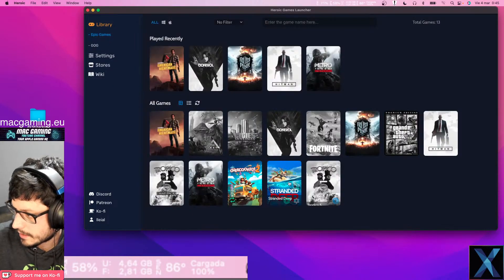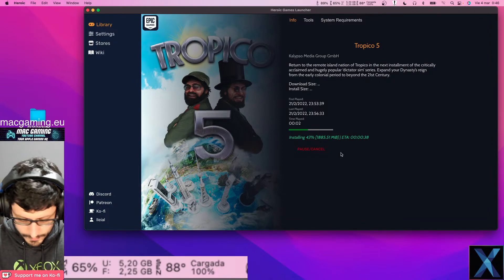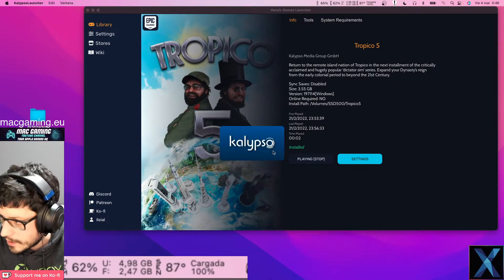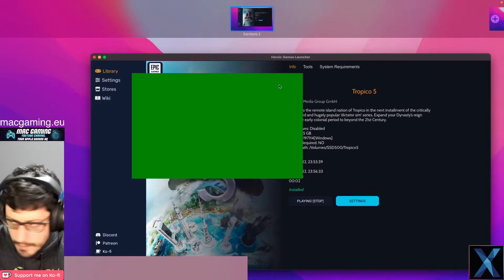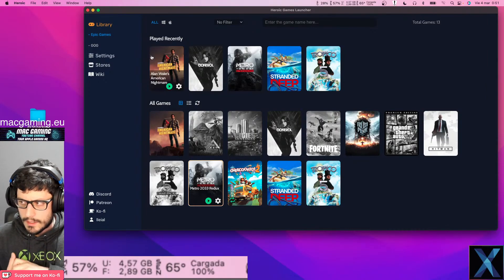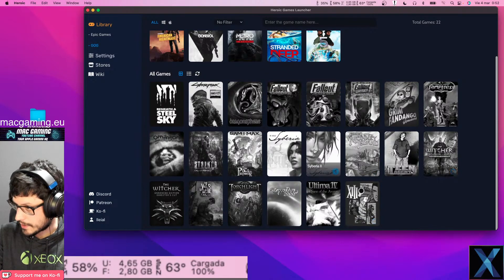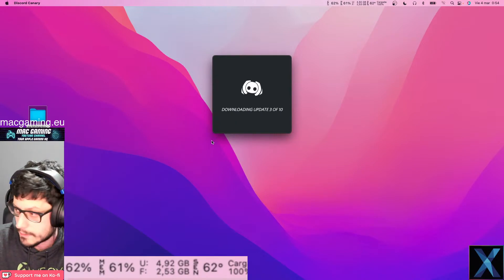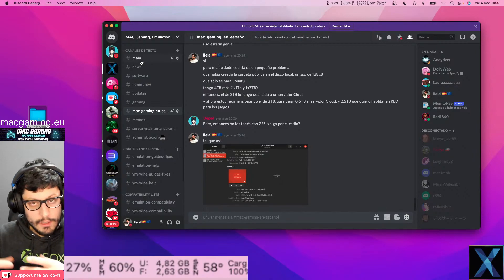M1 MacBook Air Emulation Testing PART 7.5 LIVE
Hi guys, yesterday we continued testing games with the recent build for PS2 (PCSX2), and later we tested a few titles on Crossover! Sadly the system crashed when testing Control at the end! This is the second part where we finished with a few more games tested via crossover!

Games tested:

Restart 0:00
[Crossover] Alan Wake American Nightmare 2:30
[Crossover] TROPICO 5 7:06
[Crossover] Stranded Deep 8:53
Conclusion 11:20

Today we will be testing many games that don't render properly on the base model M1 MacBook Air, for whatever reason, the emulation can't offer us a decent gameplay experience. We will go through these games, highlighting the issues and keeping an eye out on them for when future updates come to the PS3 emulation on the Mac.